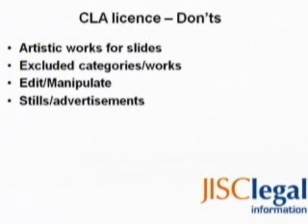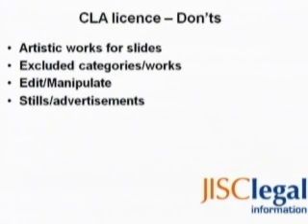JISC Legal Licences from Digital Copyright with Confidence Webcast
Licences: How do they work?  JISC Legal Digital Copyright with Confidence webcast 06/05/2009.